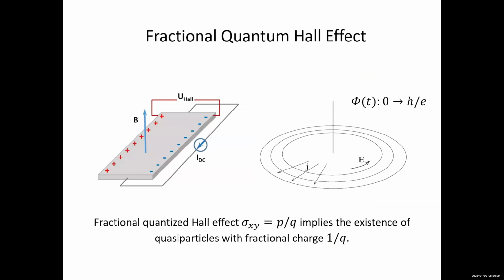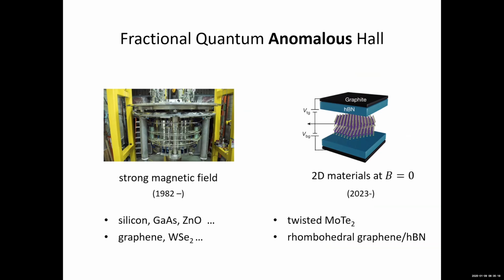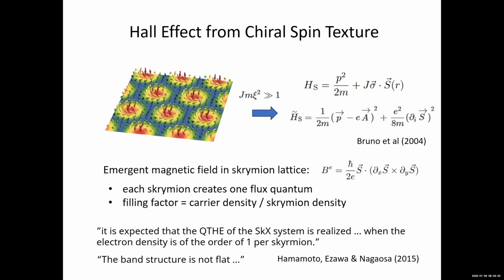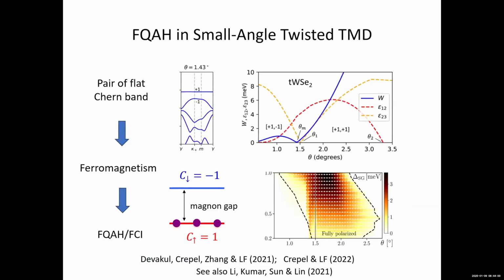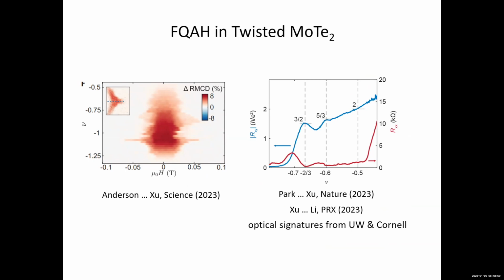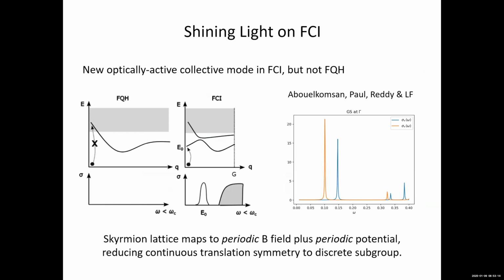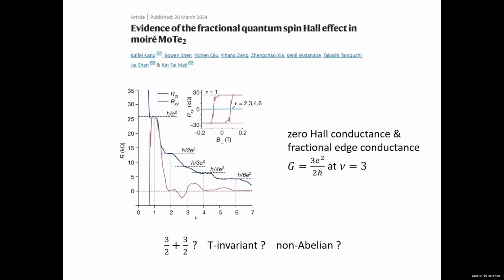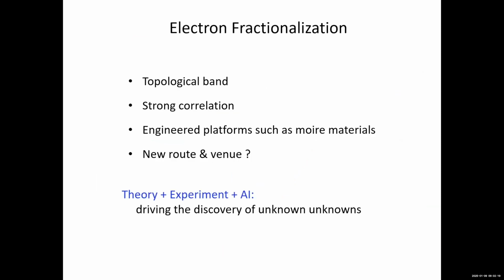1.9.1. Talks by Liang Fu, Massachusetts Institute of Technology​.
Dr. Liang Fu gave a talk on "Modeling, predicting and learning fractionalized phase in moire materials​".